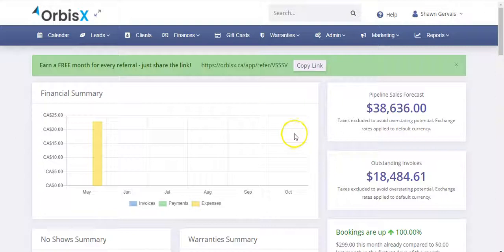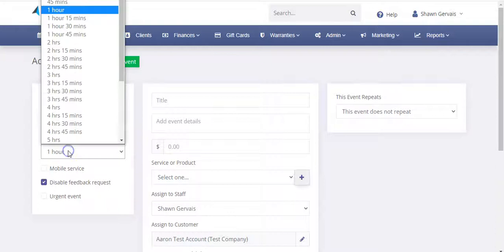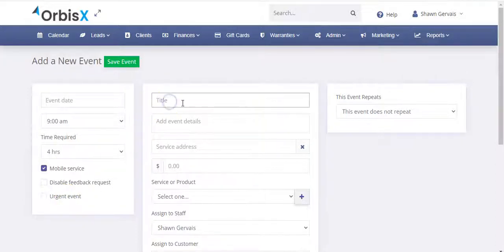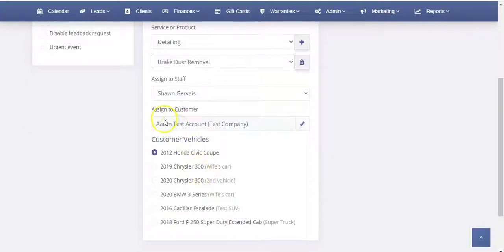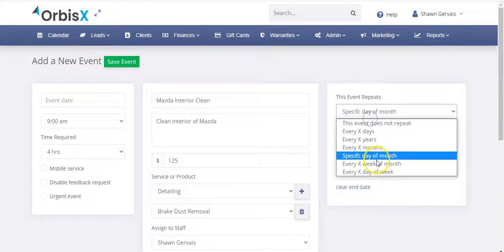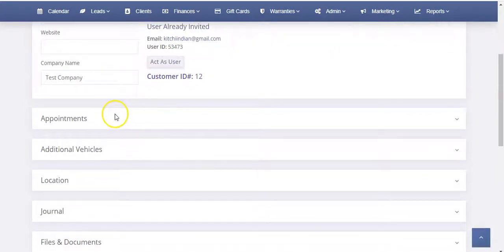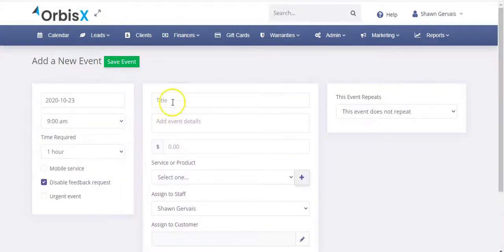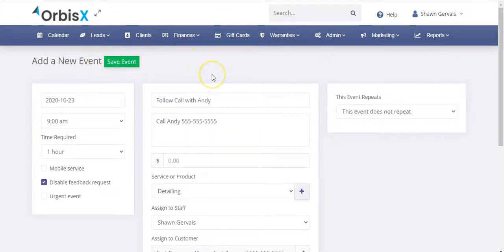Add and Manage Appointments in OrbisX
Appointments are one of the most important things to manage for your detailing business. The great news is that it's super simple to create, edit, and manage appointments and calendar events and reminders in the OrbisX software for detailers.